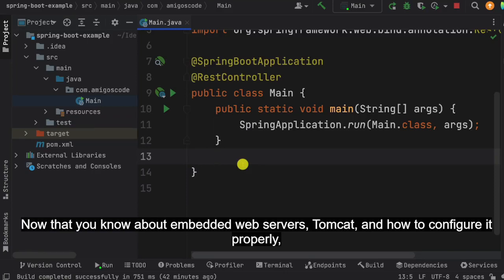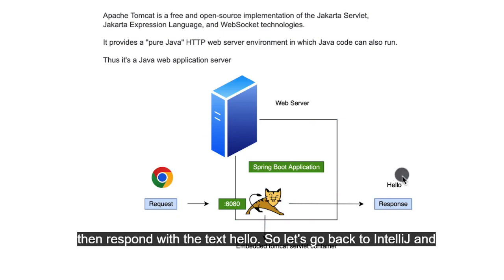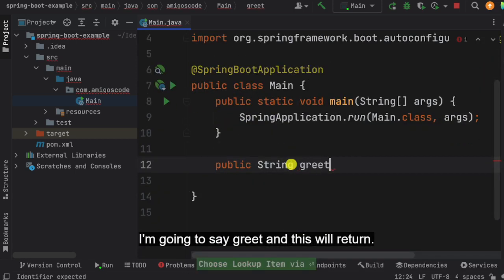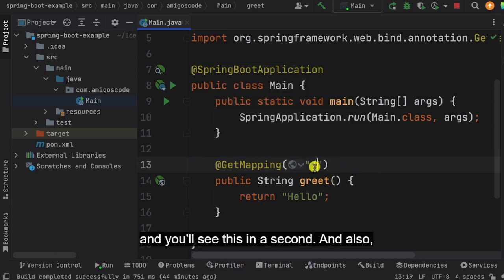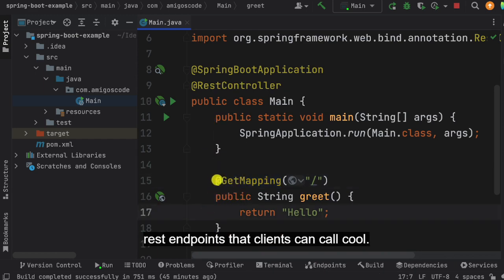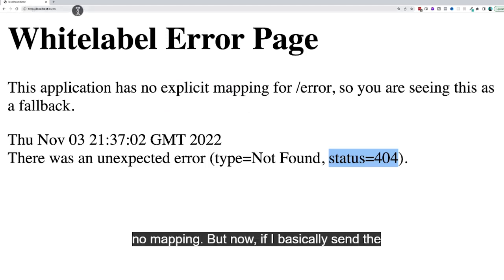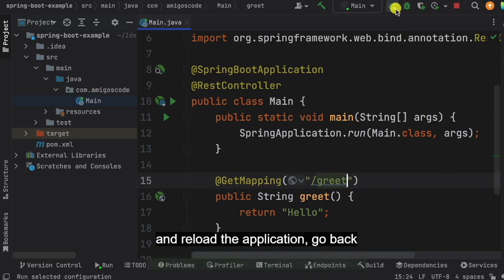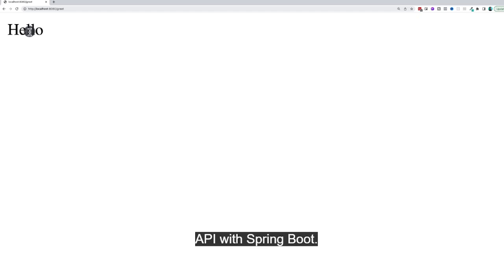0022 Your first API